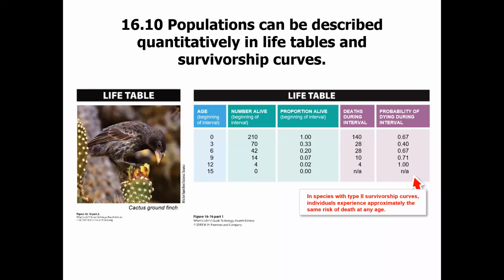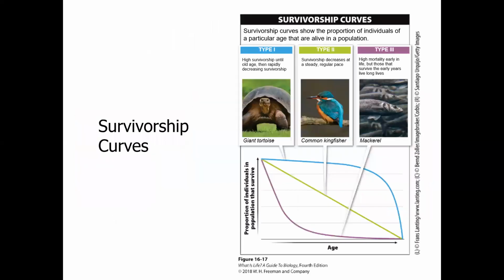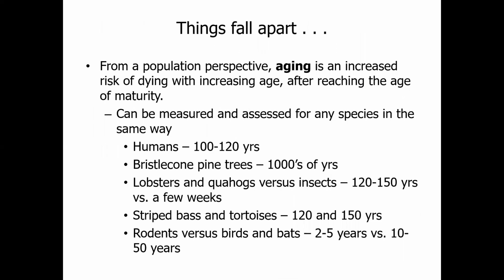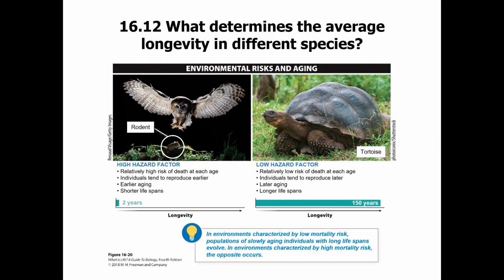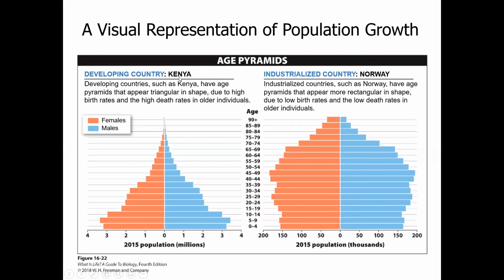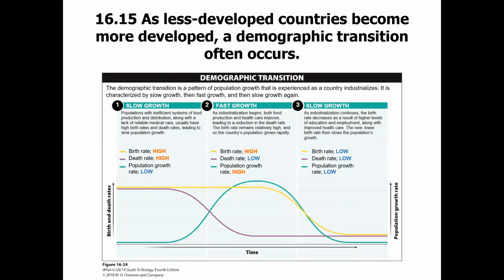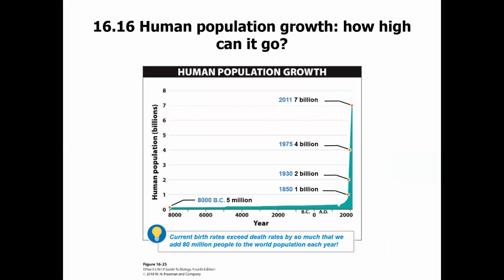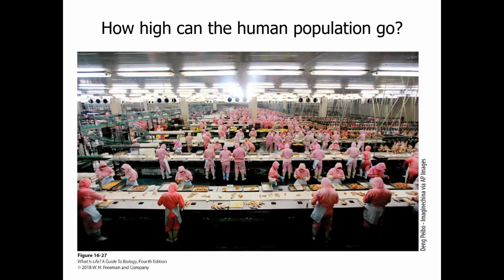Ch 16 Population Ecology part 2